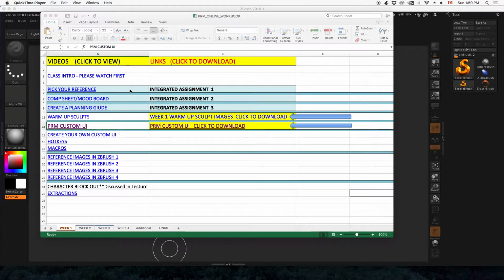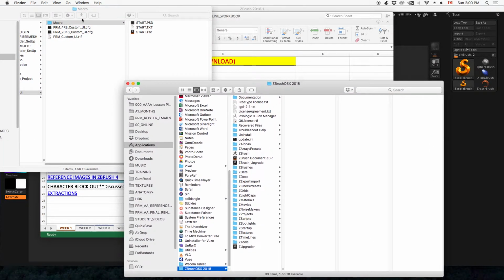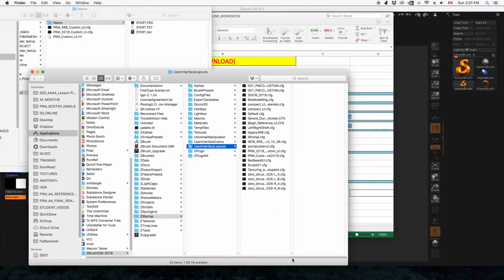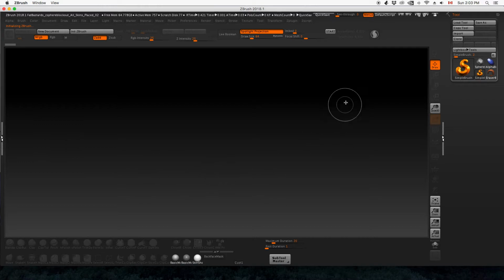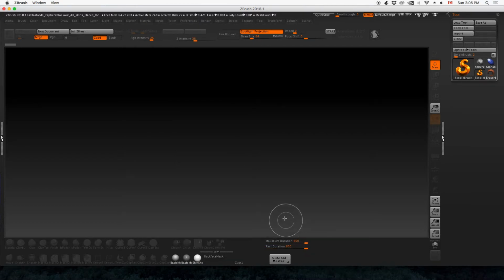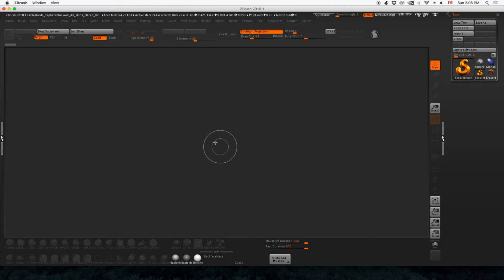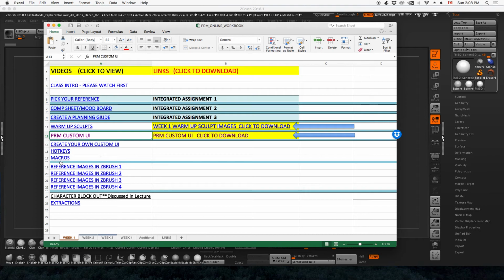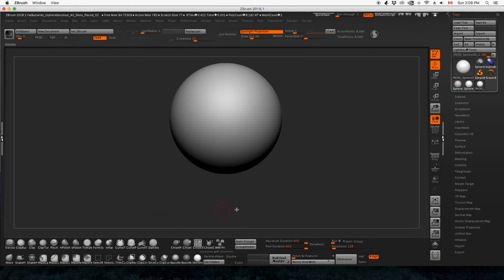PORTFOLIO 4 Custom UI 2020 - OnLine